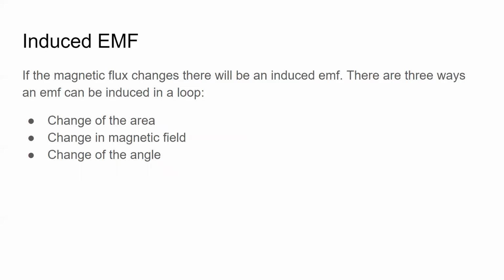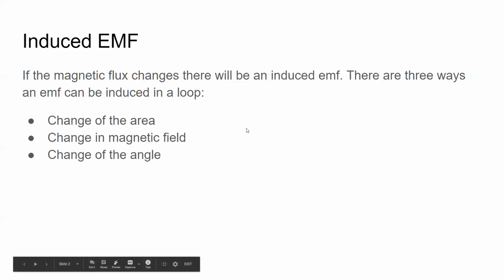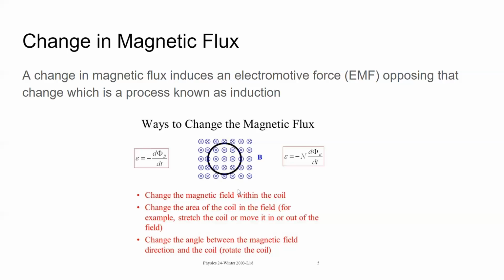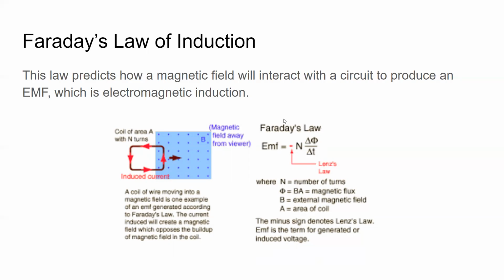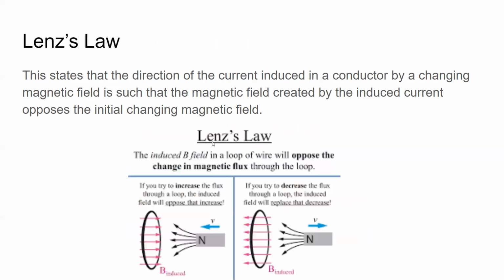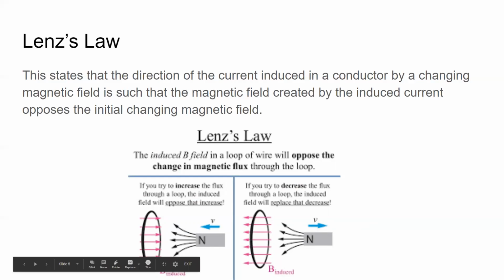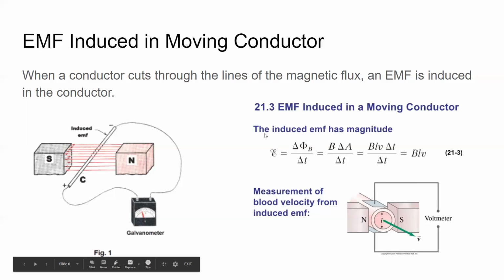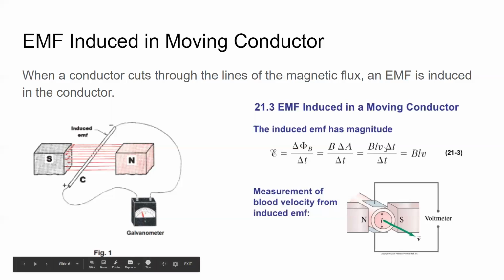FRQ 5B Magnetic Induction Part 1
Kitty